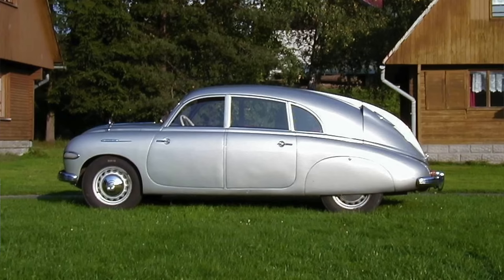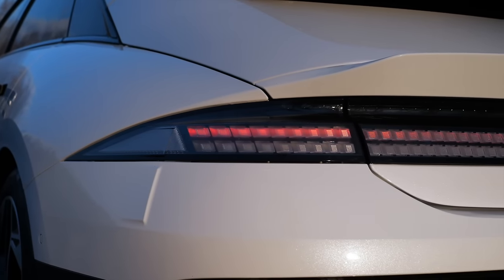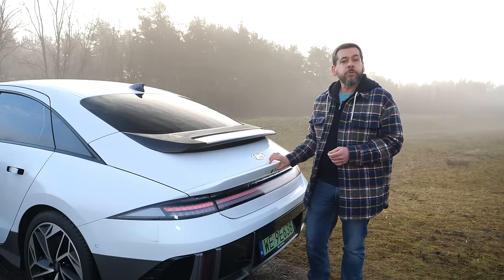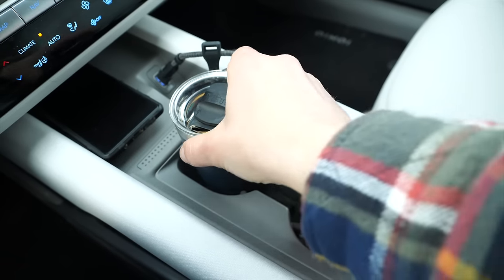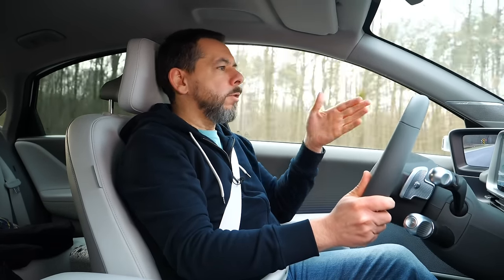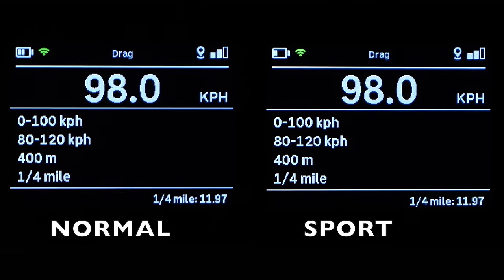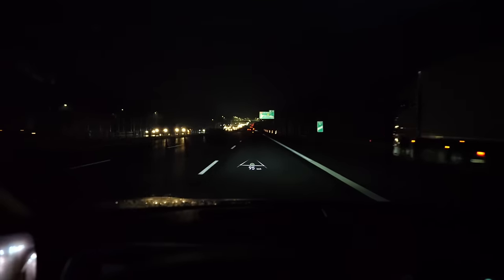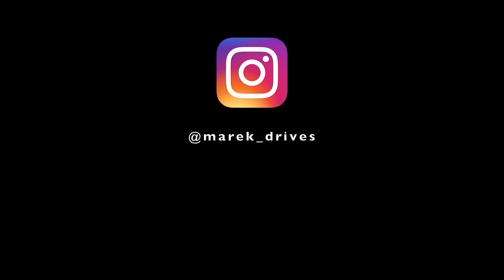Hyundai IONIQ 6 - Form Over Function? (ENG) - Test Drive and Review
Hyundai IONIQ 6 is another EV from Hyundai following the IONIQ 5, built on the E-GMP platform. This is a dedicated EV platform, which Hyundai shares with Kia EV6 and EV9 (and more electric models are coming from both brands).

The IONIQ 6 is a D-segment sedan, which Hyundai calls the “Electrified Streamliner”. Designed primarily for efficiency and aerodynamics, the IONIQ 6 has a drag coefficient of just 0.21 - two-tenths better than a Tesla Model 3.

🎥 I use stock music and footage from Artlist. 🎧
Use my code to get extra 2 months for any annual plan.

↔ Hyundai IONIQ 6 dimensions:
✔ length: 4885 mm
✔ width: 1880 mm
✔ height: 1495 mm
✔ wheelbase: 2950 mm
✔ boot/trunk: 401 L (+ frunk 14,5 or 45 L)

💲 Hyundai IONIQ 6 53 kWh RWD starting price: 43 900 euro

💲 Hyundai IONIQ 6 77.4 kWh AWD price as tested: 65 660 euro

💲Transparency note: 💲
Marek Drives reviews are independent and based on personal experience with cars provided by car manufacturers for media to review. No carmarker has any influence on what is being said in the review, nor are they given a preview. No carmarker pays me to do these reviews.

Chapters:
0:00 intro
0:30 design
2:48 powertrains
3:05 frunk
3:30 V2L
4:55 boot
5:35 rear seat
6:10 cockpit
8:35 digital mirrors
11:25 performance, range, charging
13:30 headlights
14:00 driving impressions
15:15 pricing
15:40 conclusion